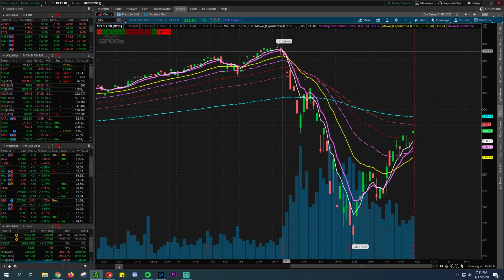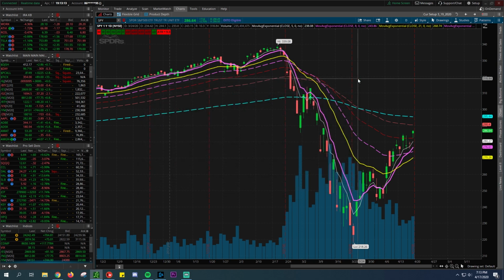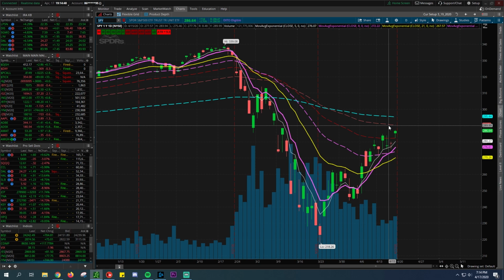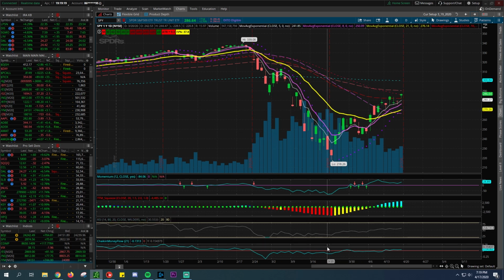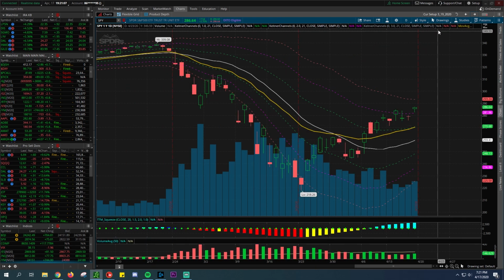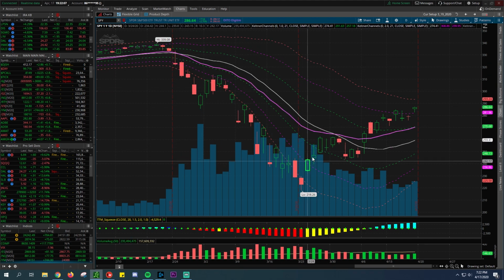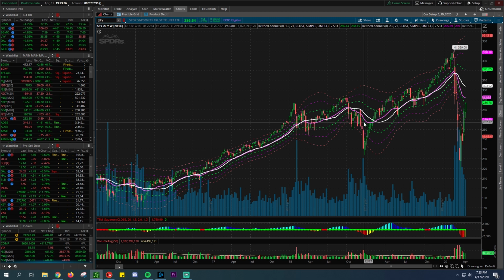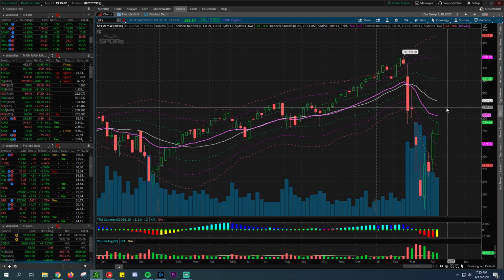Spaghetti Charts: Best Market Indicators "I Use For Trading Options and Stocks" (Basic Chart Setup)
Hi, what up traders and investors! Looking at a fully comprehensive overview of my chart mentality via my thinkorswim charts that I use on a daily basis looking at the different various indicators to studies to chart patterns that I'm looking for when flipping through thicker after ticker.

The Moving Averages (8ema, 21ema, 34ema, 55sma, 89sma, and 200sma)
The Squeeze, Fibonacci Levels, RSI, Volume and momentum indicators.
Time Frames (4 Hour,  daily, weekly, monthly charts)

 I'm planning to do a Livestream to take some live questions to better make a FAQ or an overall understanding up my trading and investing Style.